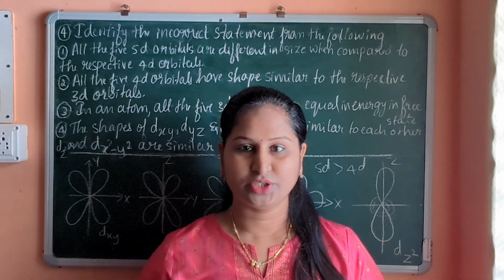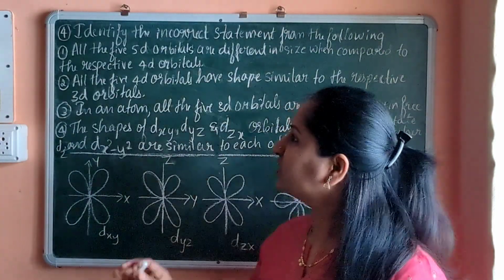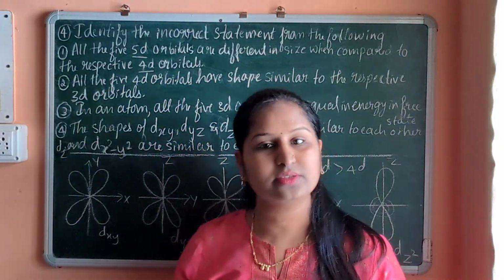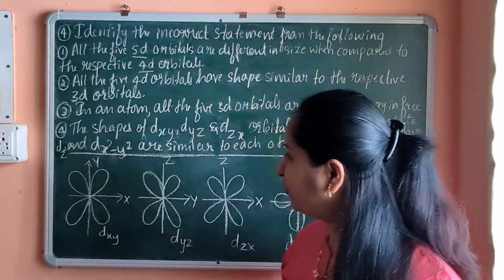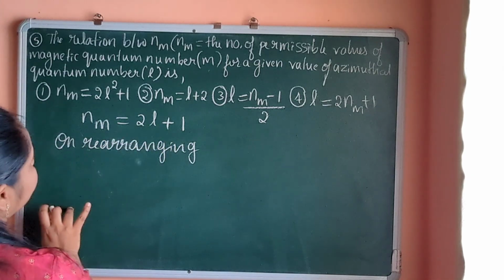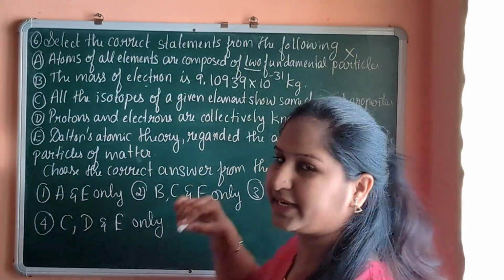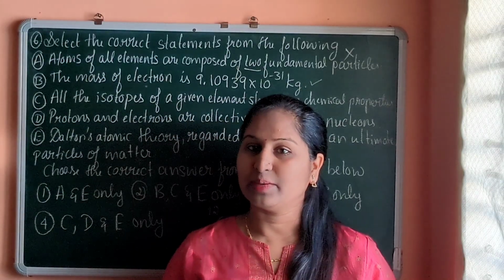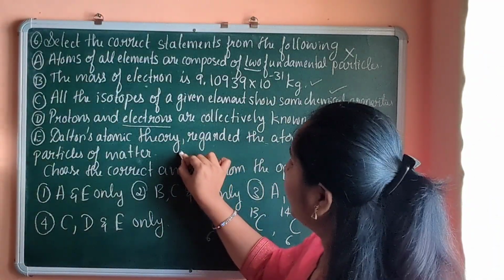NEET PYQs Structure Of Atom